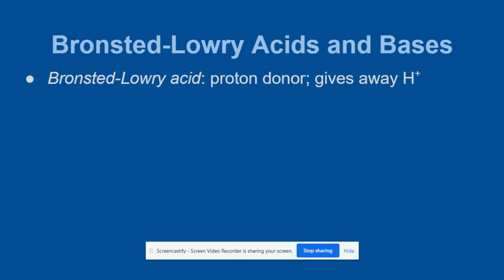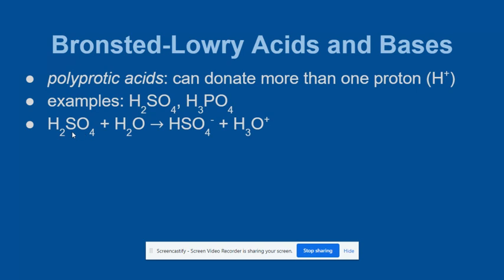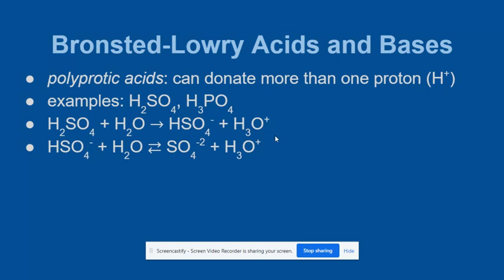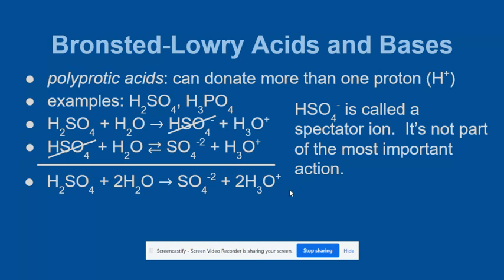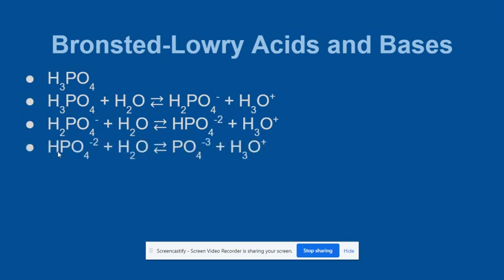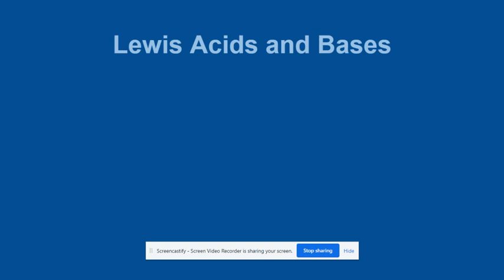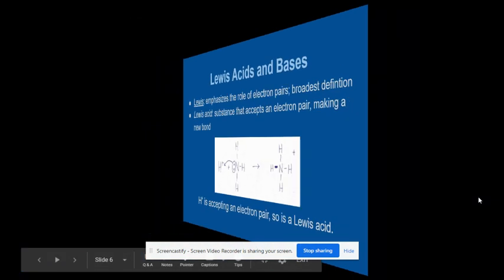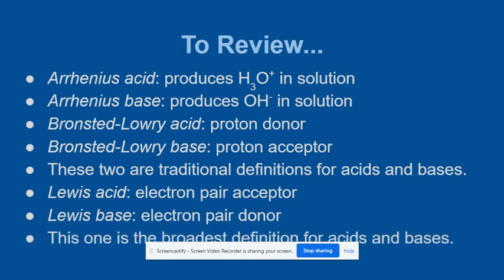Acid-Base Theories, Part Two